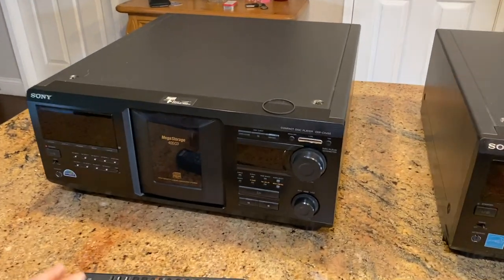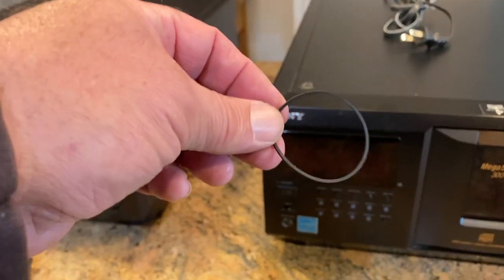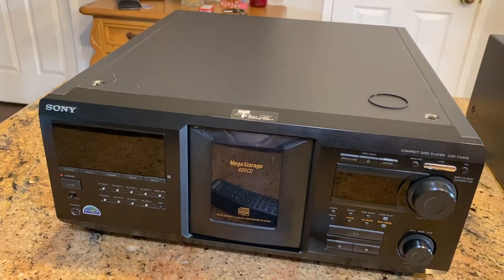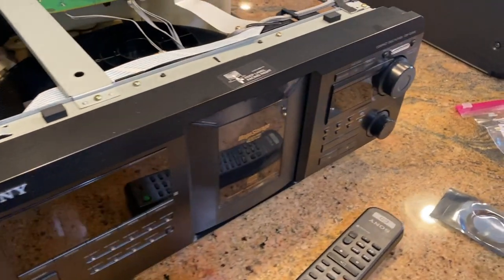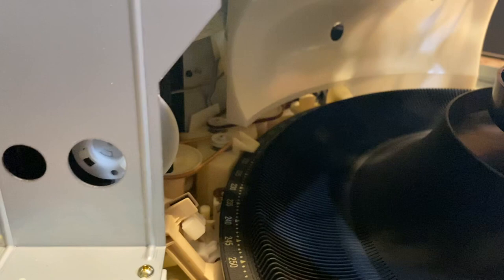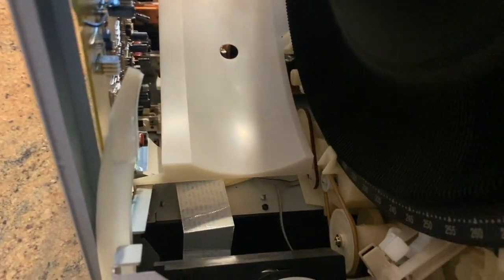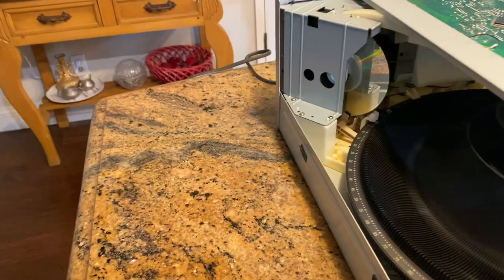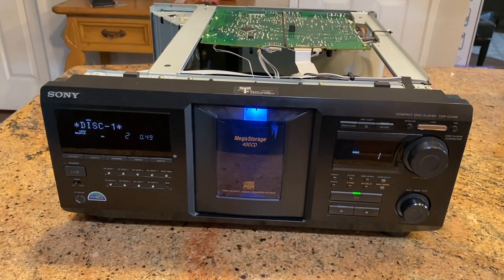Belt replacement SONY CDP-CX455 400 CD How to fix and sell on Ebay for good Money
Watch as I show you how to fix this sony cd player to make good money selling it on Ebay.  Fix Sony CDP-CX455 for less than $10.

Come along with Me the Ride Share Reseller, as I use my knowledge of the San Francisco Bay Area to UBER, Lyft and Thrift my way around the Bay Area.  I combine the two, Ride Sharing and Reselling on my daily journey, picking up treasures along the way to sell on Ebay and Amazon FBA.  So, come thrift, garage sale, and search with me for cool things to buy and sell.